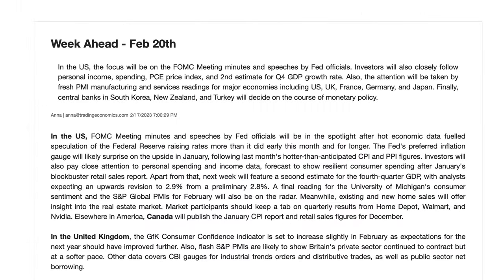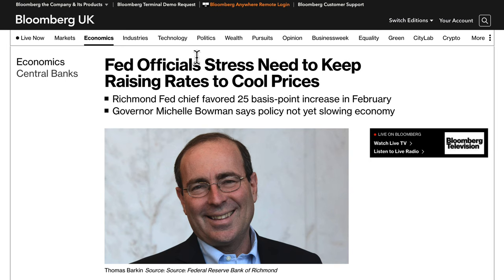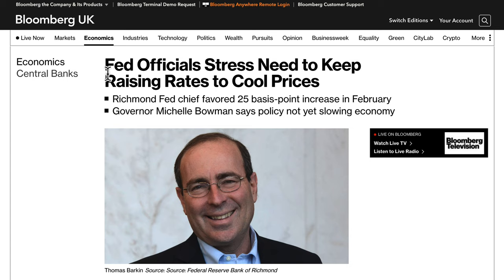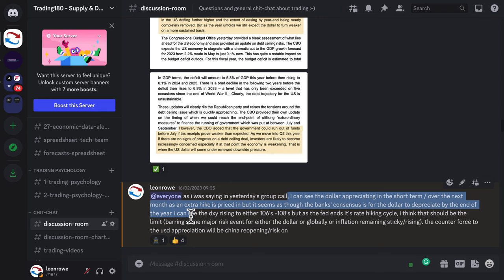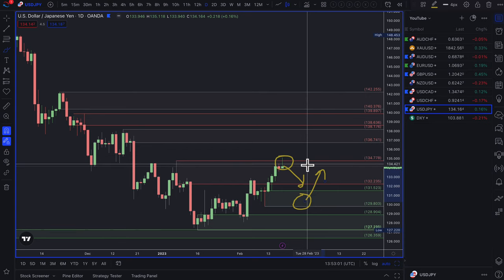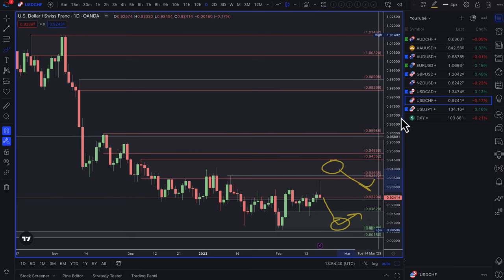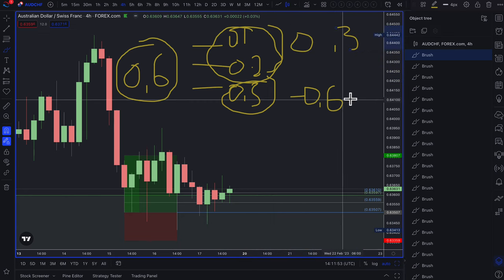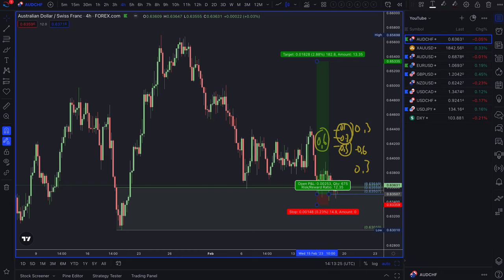Supply And Demand Weekly Forex Market Forecast - Fundamentals & Technicals Including Gold